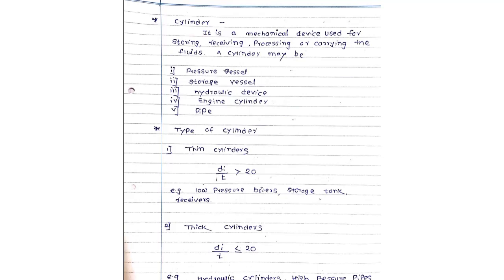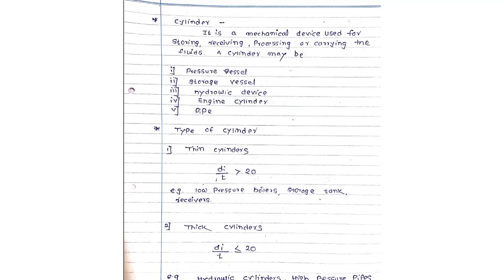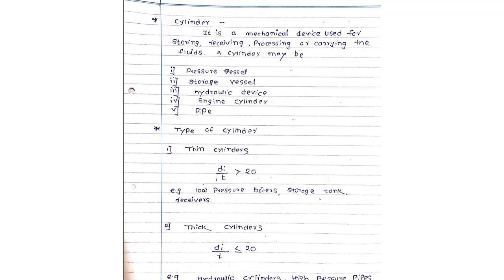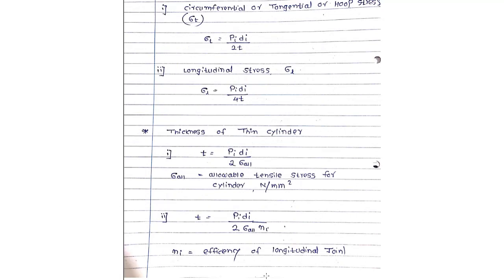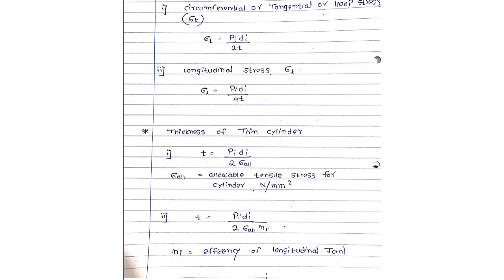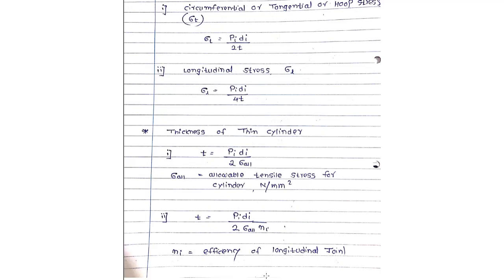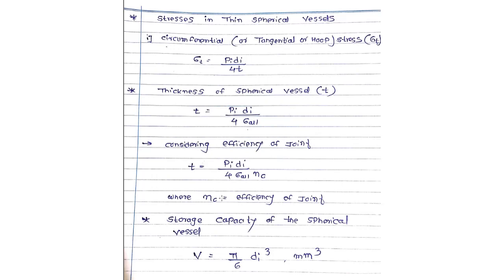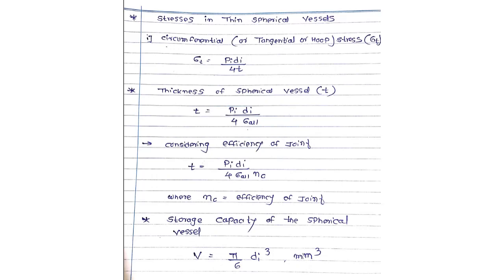UNIT 4 DESIGN OF CYLINDER( THIN CYLINDER) PART 1